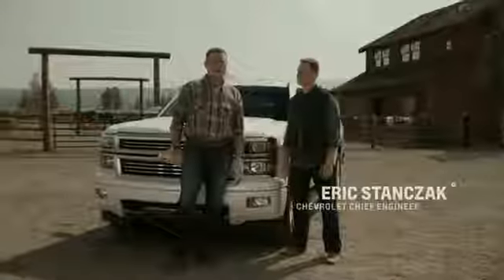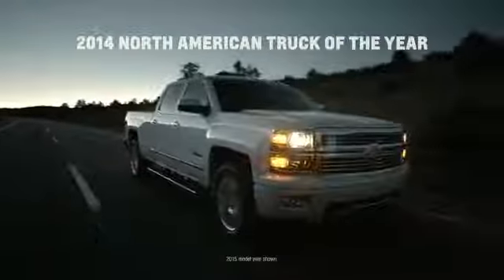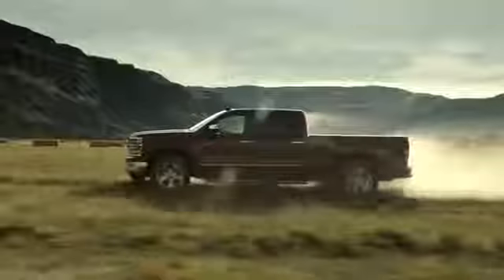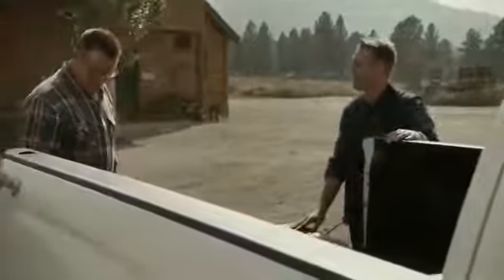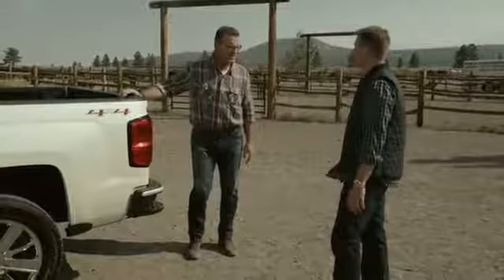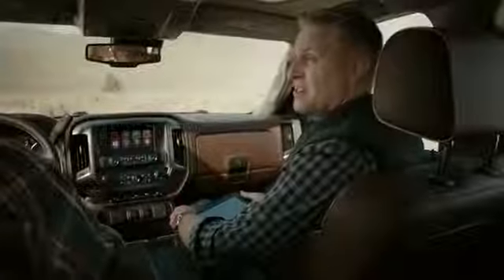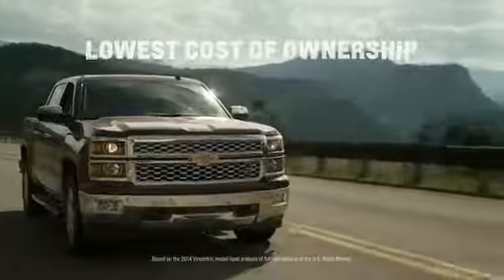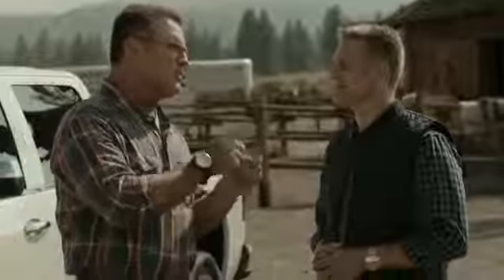Mt Vernon, IL Looking For New 2014 - 2015 Chevy Silverado High Country? Trucks For Sale in Marion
The Silverado 1500 connects advanced technology with dependable craftsmanship, offering the most fuel-efficient gas V8 pickup engine ever.

Vic Koenig Chevrolet is your #1 selling Chevrolet dealer in Southern Illinois since 1966.  Visit our dealership in Carbondale, IL dealing with New or Pre-Owned Vehicles. At Vic Koenig Chevrolet home of the Lifetime Powertrain Warranty we're Dedicated to Serving all Your Automotive Needs.